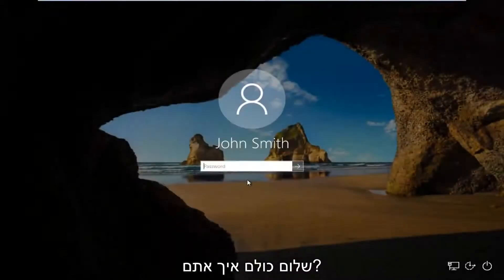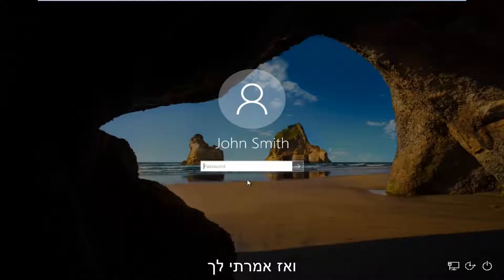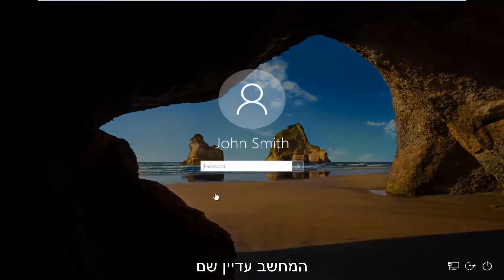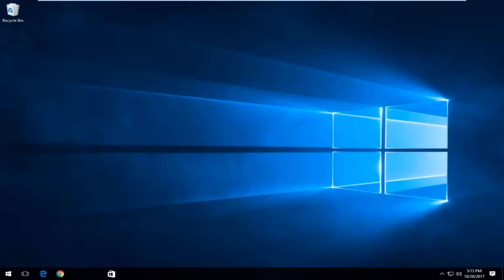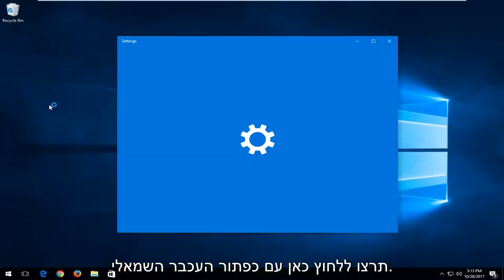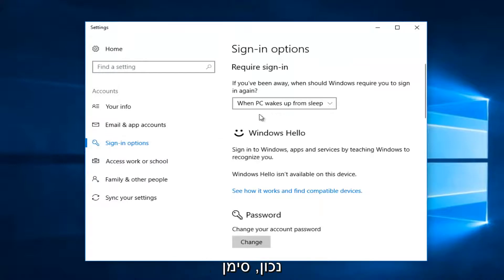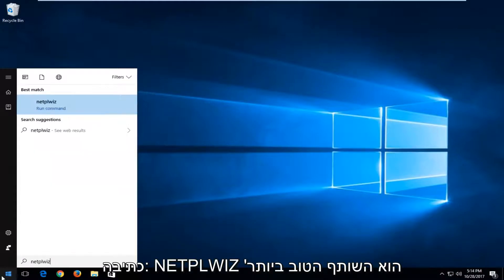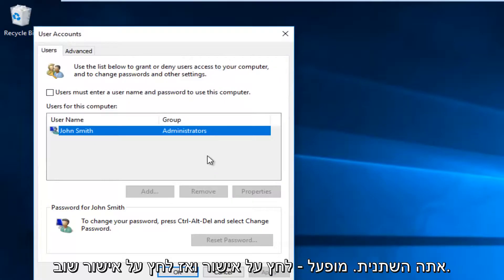כיצד להשבית את סיסמת הכניסה של Windows 10 ומסך הנעילה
כיצד להשבית את סיסמת הכניסה של Windows 10 - -. עקיפת סיסמאות של Windows 10 מוצגת וכיצד להשבית את מסך הנעילה של Windows 10, מסך הכניסה ו / או מסך הכניסה, כך ש- Windows יכנס לך אוטומטית ל- Windows.

מדריך זה יראה לך כיצד לעקוף את התחברות Windows 10 על ידי כך ש- Windows יכניס אותך אוטומטית למערכת שלך מבלי שתצטרך להקליד סיסמה. היא תקליד את סיסמת Windows עבורך מבלי שתצטרך להשתמש במקלדת או בעכבר. למעשה אתה רואה כיצד להשבית את מסך סיסמת הכניסה לחלונות 10. זה לא יראה שאתה נכנס למחשב שלך ללא סיסמה אם איבדת את הסיסמה.

הנושאים המופנים במדריך זה:
השבת את סיסמת הכניסה -
השבת את מסך ההתחברות של Windows 10
השבת את מסך ההתחברות של Windows 7
השבת את מסך הכניסה לאחר שינה
השבת את ההתחברות לאחר שינה במערכת Windows 10
השבת הנפשת כניסה -
השבת כניסה במערכת Windows 10
השבת את סיסמת הכניסה של Windows 8.1
השבת את מסך הכניסה לסיסמה -
השבת כניסה לחלונות 10
השבת כניסה Win 10
השבת כניסה של Windows 8.1
השבת את כניסת הסיסמה -

החל מ- Windows 8 והמשך ב- Windows 10, המשתמשים חייבים להקליד את הסיסמא שלהם לפני שהם נכנסים לחשבון שלהם לאחר האתחול או בעת מעבר בין חשבונות משתמשים. מסך הכניסה לסיסמה של Windows 10 זה יופיע כברירת מחדל עבור כל חשבון משתמש שאליו משויכת סיסמה.

אמנם סיסמאות חשבון חזקות חשובות (ומומלצות), אך לא כל משתמש רוצה או צריך להזין את הסיסמה שלו בכל פעם שהוא מאתחל את המחשב האישי שלו. למרבה המזל, משתמשים יכולים להשבית או לעקוף את מסך ההתחברות של Windows 10 ולהיכנס אוטומטית ישירות לחשבונם בעת האתחול. ככה זה עובד.

ראשית, התחבר לחשבון המשתמש שלך ב- Windows 10 כפי שאתה עושה בדרך כלל על ידי הזנת הסיסמה שלך במסך הכניסה. לאחר מכן לחץ על התחל (או הקש על מקש Windows במקלדת) והקלד netplwiz. הפקודה "netplwiz" תופיע כתוצאת חיפוש בחיפוש תפריט התחלה. לחץ על Enter במקלדת או לחץ על התוצאה כדי לפתוח אותה.

הדרכה זו תחול על מחשבים, מחשבים ניידים, מחשבים שולחניים וטאבלטים המריצים את מערכת ההפעלה Windows 10 (Home, Professional, Enterprise, Education) מכל יצרני החומרה הנתמכים, כמו Dell, HP, Acer, Asus, Toshiba, Lenovo ו- Samsung) .